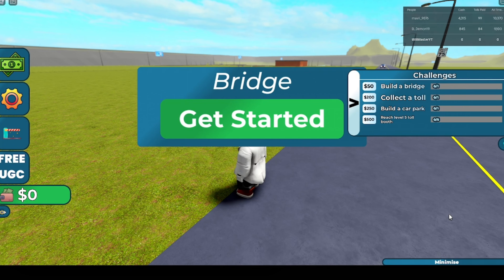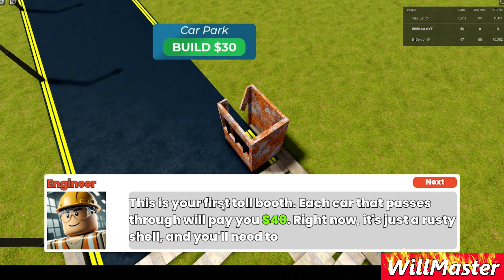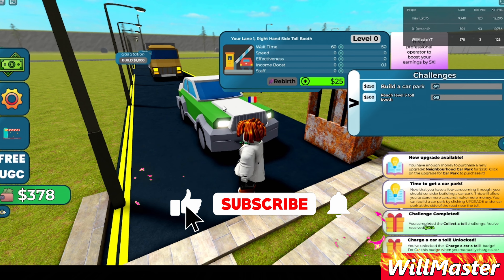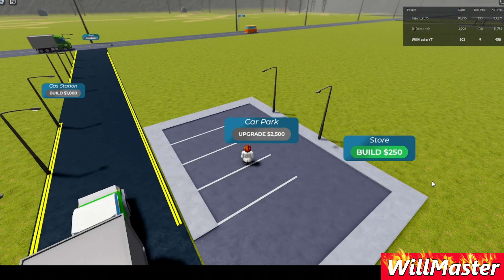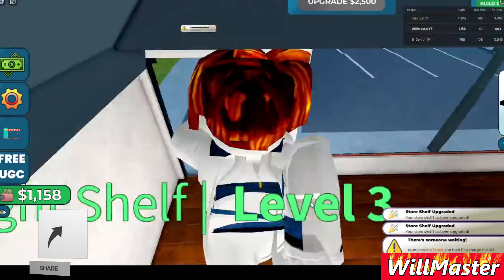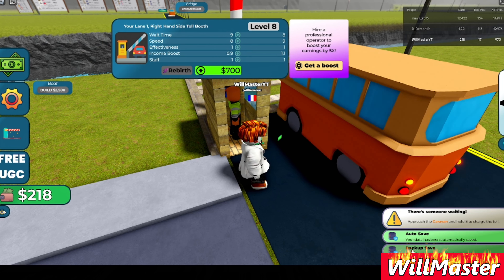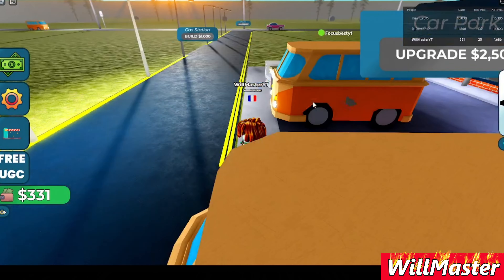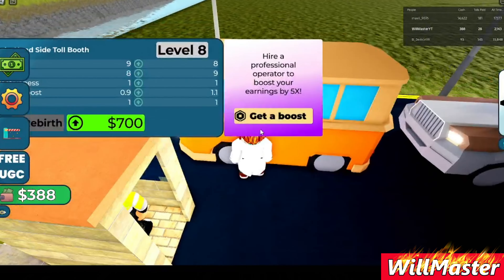ROBLOX TOLL BRIDGE SIMULATOR !